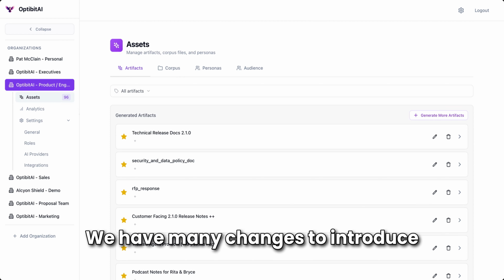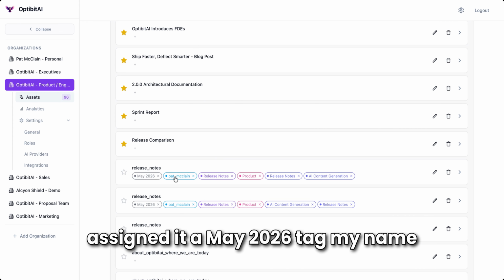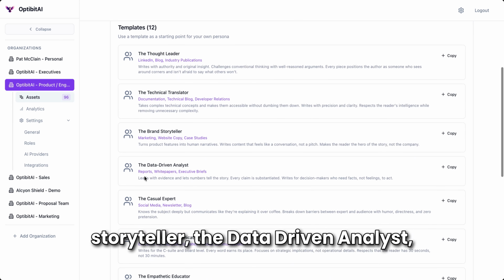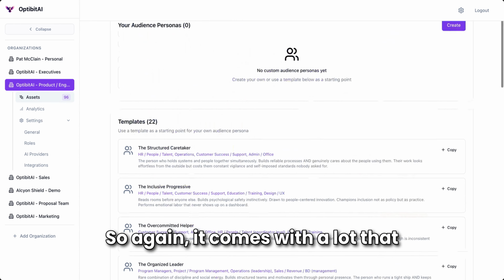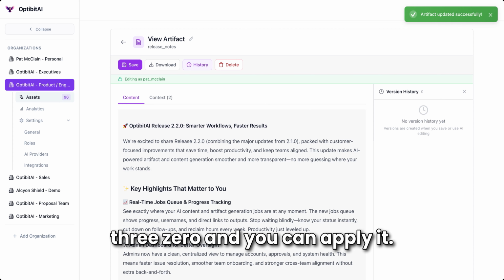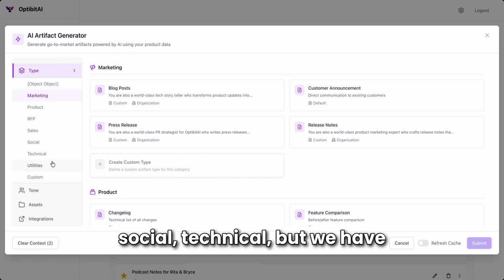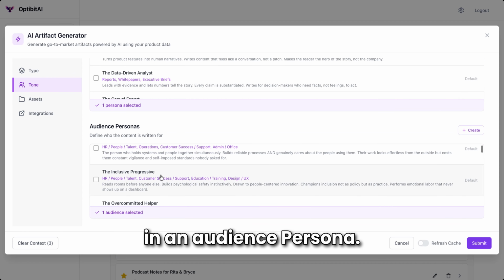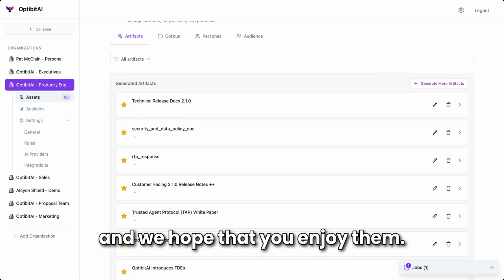2.2 Release Updates